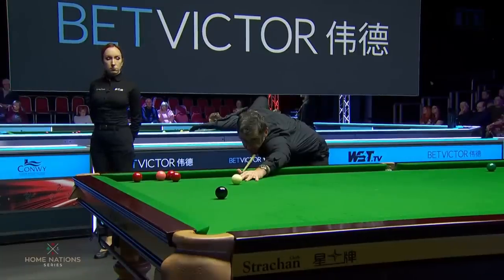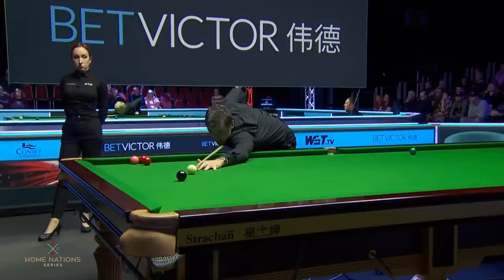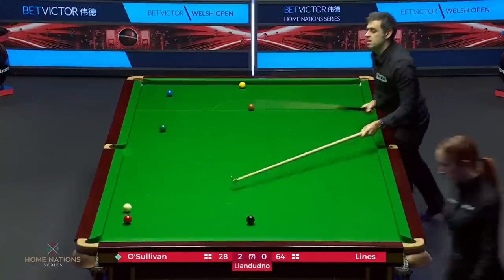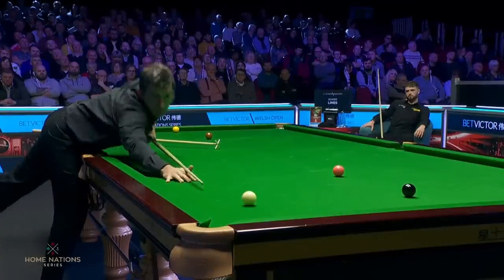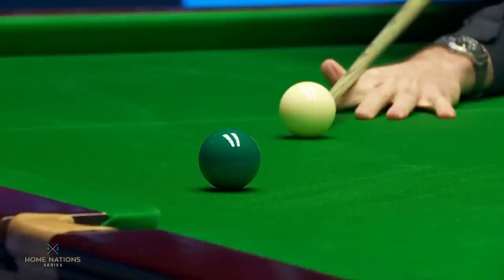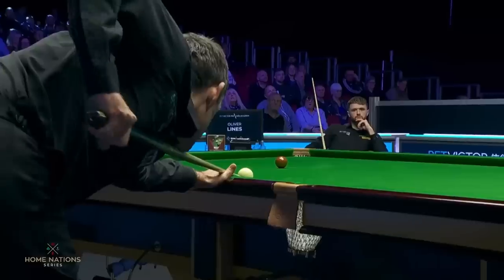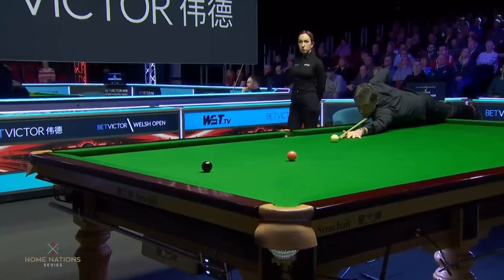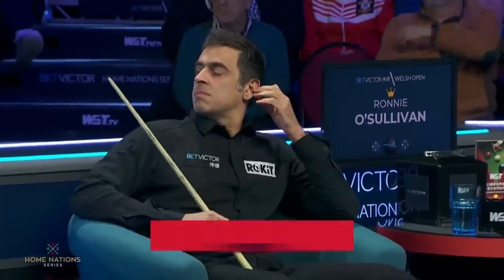Ronnie O'Sullivan's Incredible Steal | 2023 BetVictor Welsh Open